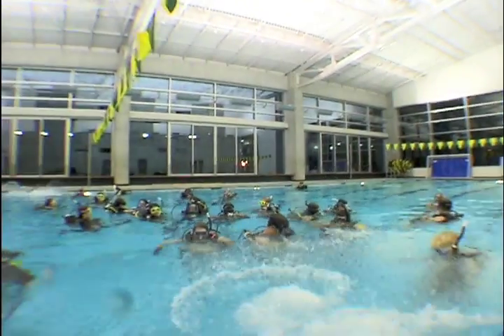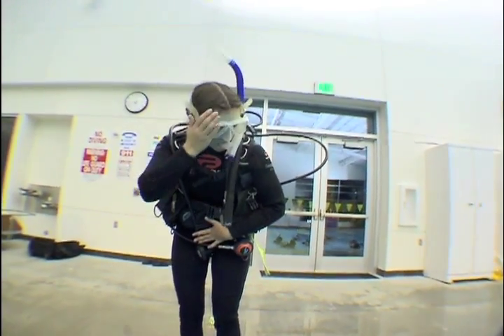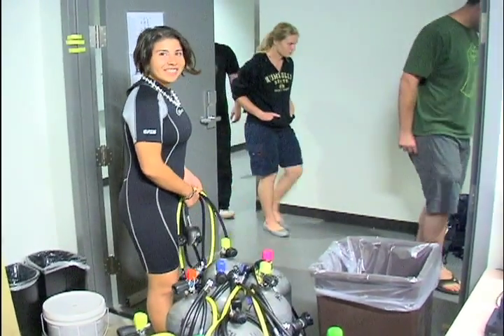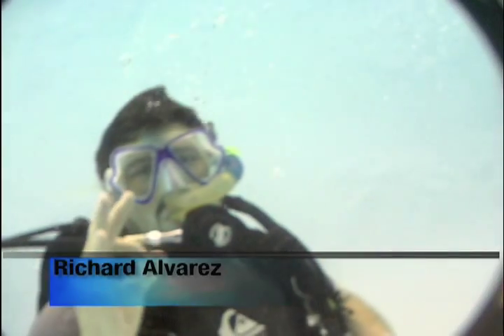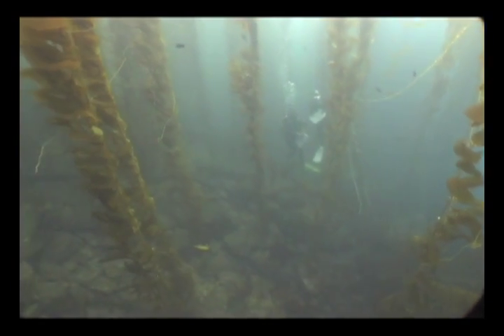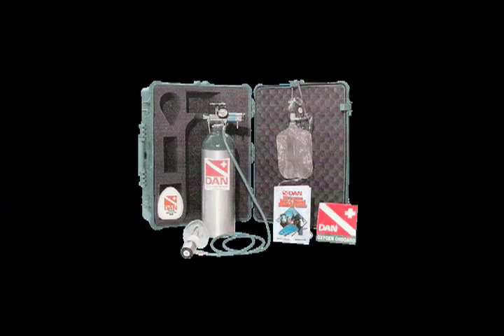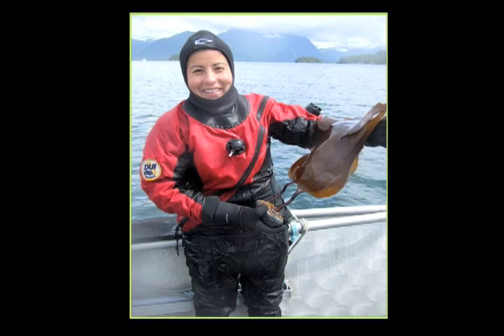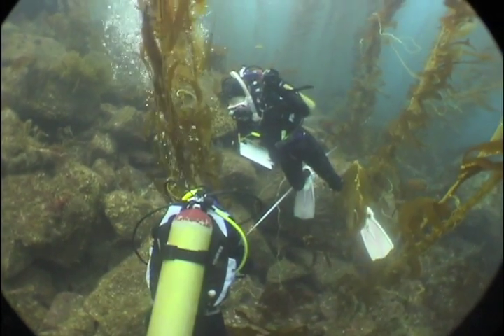Humboldt State University SCUBA Dive Program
Video News Release for the Humboldt State Dive Program. 4th largest program in AAUS.